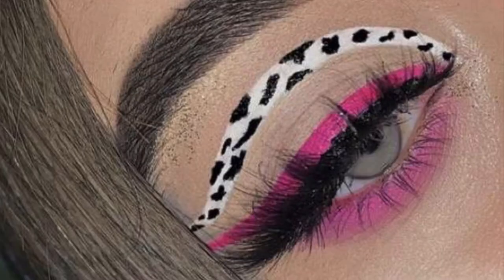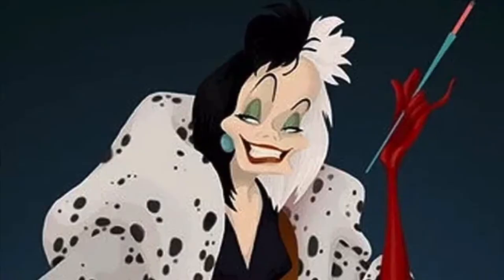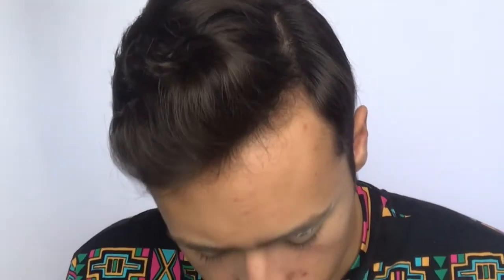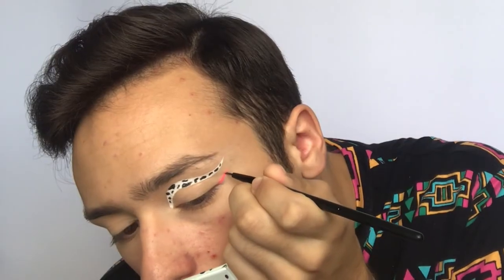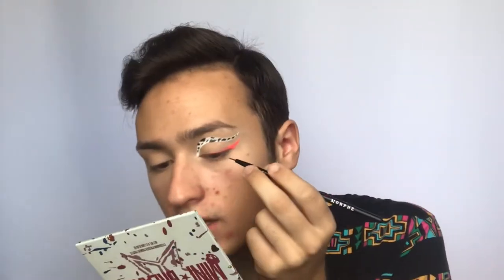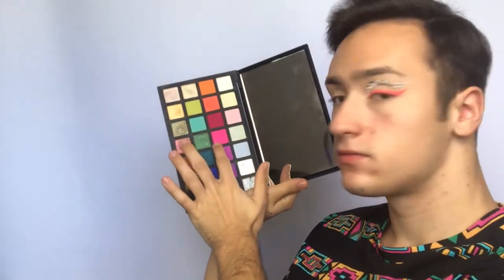Cow Print Inspired Halloween Look Pt. 2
Hey joe hoes I hoped you enjoyed part 2 of my Halloween looks! As always... KEEP ON WATCHING SIS!